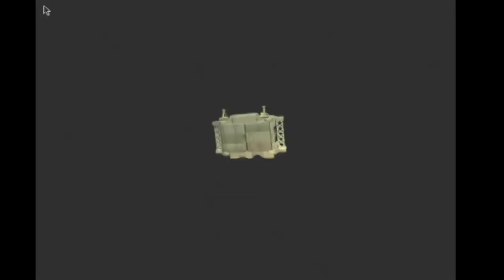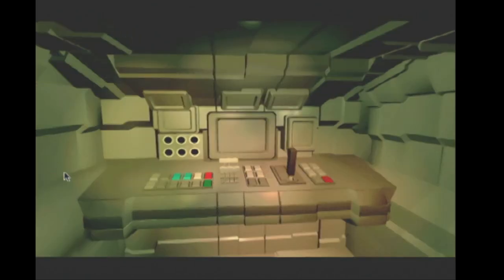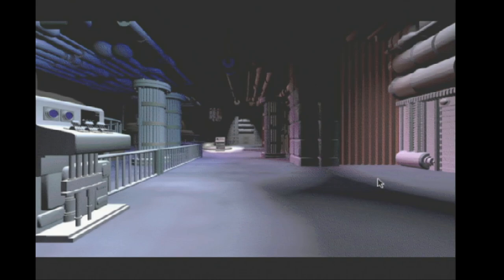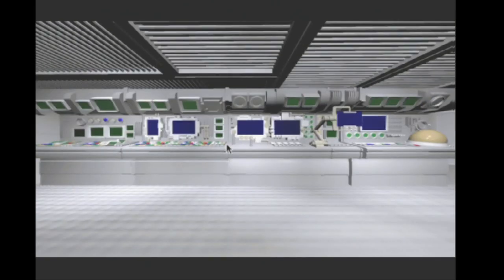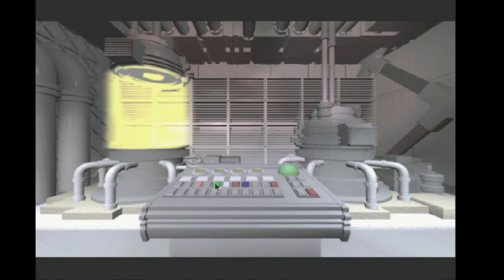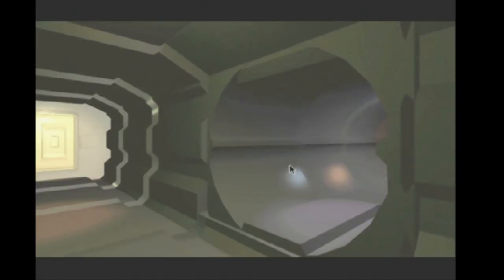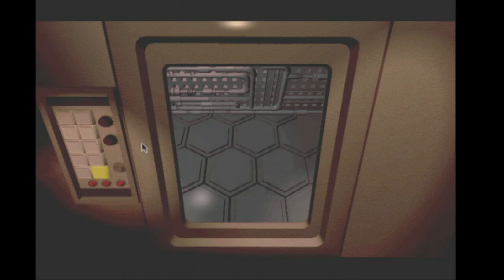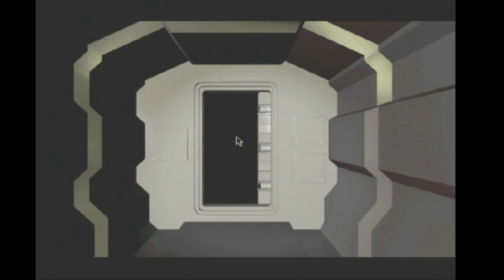L Zone on the Apple Pippin! A Weird Point and Click Adventure Game for a Weirder Console!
Hey look at this...I forgot a Apple Pippin video! Apparently I had a capture of L Zone on the Apple Bandai Pippin and I forgot to make a video out of it...oops! I know some of you retro gaming fanatics out there love the Pippin content...so here is a weird point and click adventure game on Apple's only console ever made (even if Apple barely had anything to do with it! Maybe we can get a retrogaming port of L Zone to Apple Arcade? lol)

RayceARoni, Kuranghi, Jason Hixon, Sam Matthews, Alex Tessler, Jonathan Leung, Martin Donlon,
Tom Van Deusen, Barabob, Steve Randall, shotgunl, Ahab, K-2, Eric Walklet,
J Z, Ivan Wennerholm, Adrien Sebbane, tobemorecrazy, Mark DeRiddler, Mike Puchelinkx, Tony Escobar, H7, Humanoide70, Ben Parfitt, Holger Schmidt, Tim Lehner and matschmonster!

I forgot I had a spare capture of Pippin stuff that I never turned into a video...so here it is! If this does solid views I have ANOTHER capture I never turned into an episode...so watch and comment if you want more Pippin!

L Zone is a wild point and click adventure game that makes less than zero sense but has a solid sense of intrigue and curiosity. The fact it's on the Apple Pippin makes even more obscure and odd! But if you love esoteric adventure games on computers (or computers masquerading as consoles) then you just may love L Zone! It's got that early 90's retro gaming aesthetic everyone is nostalgic for!

VGE